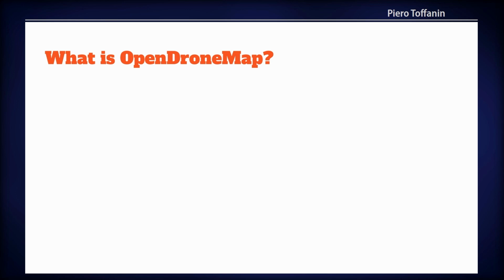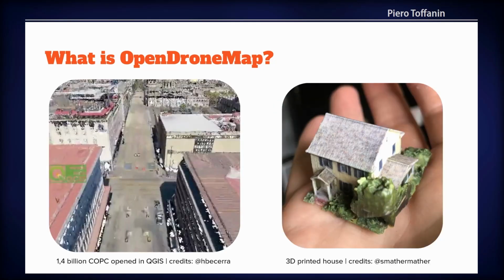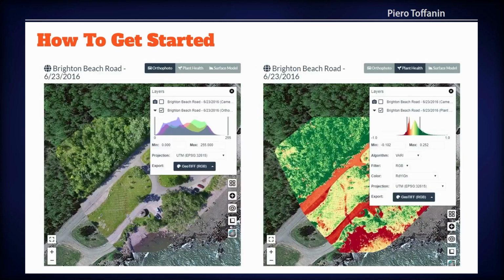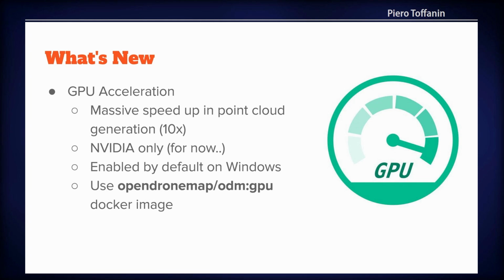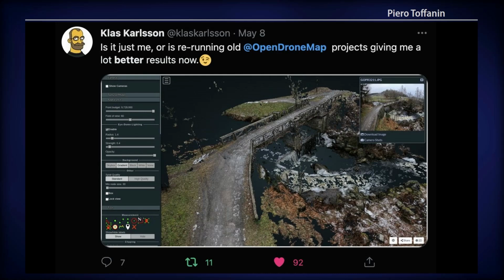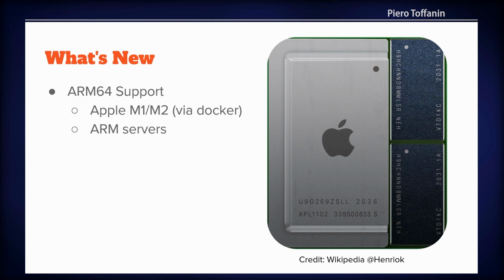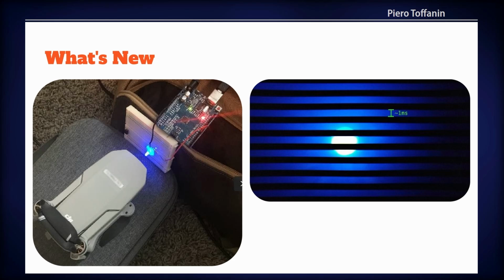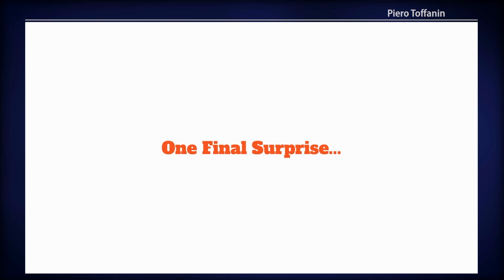Aerial Images to Maps - Technological Advancements with OpenDroneMap (FOSS4G Florence 2022)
Recording from a presentation I gave at FOSS4G Florence in 2022 about WebODM.